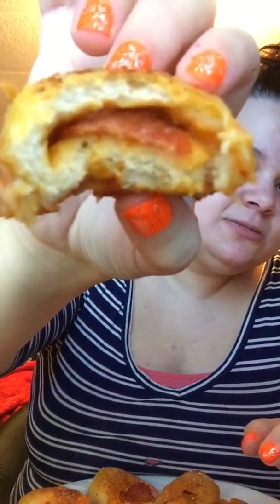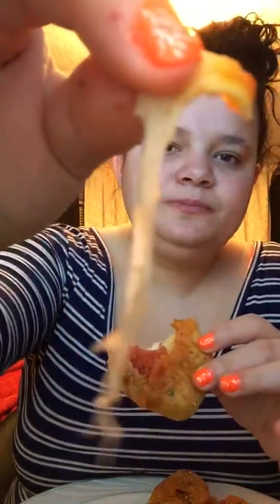Pizza Bombs -Watch Me Eat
✿✿ OPEN ME ✿✿

Younow kaltrinademiri

First time ever cooking to be honest, like an actual dish lol.. but this is my second time making them, this time I made them bigger with extra stuffing.